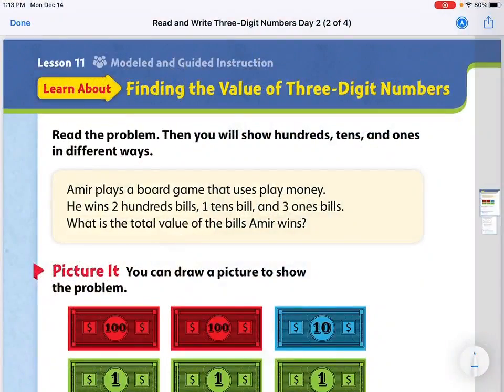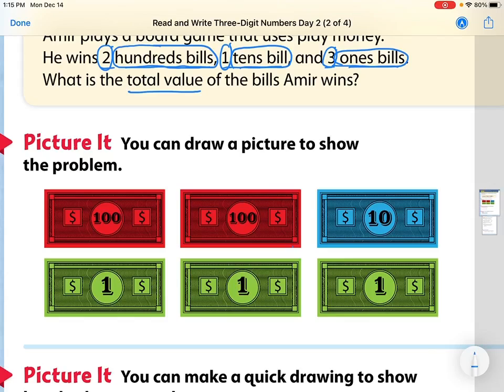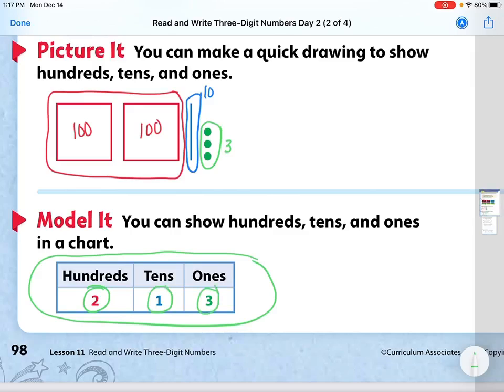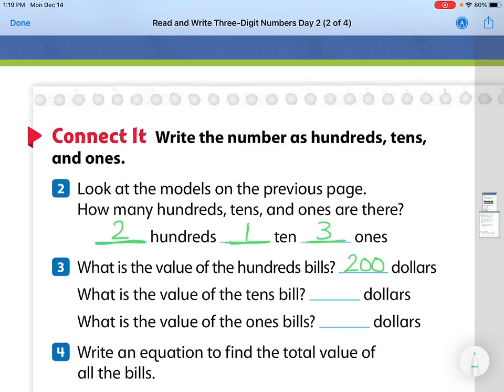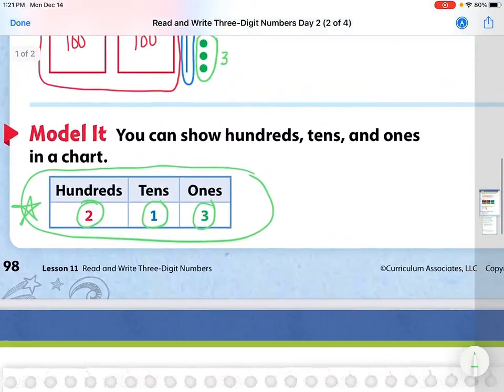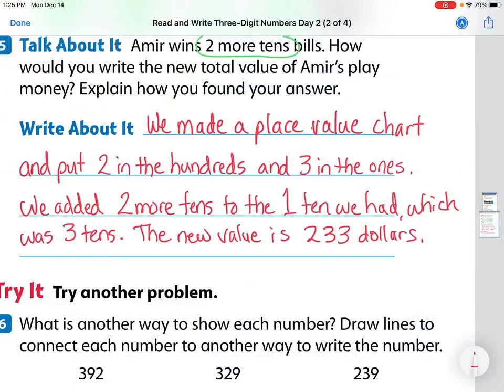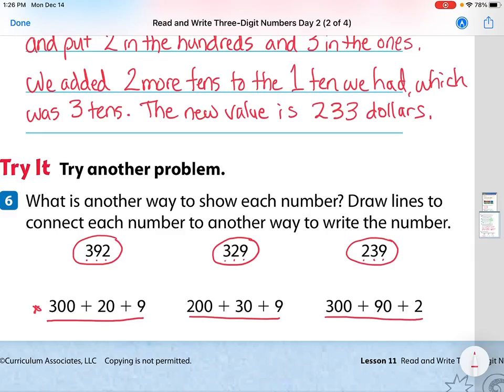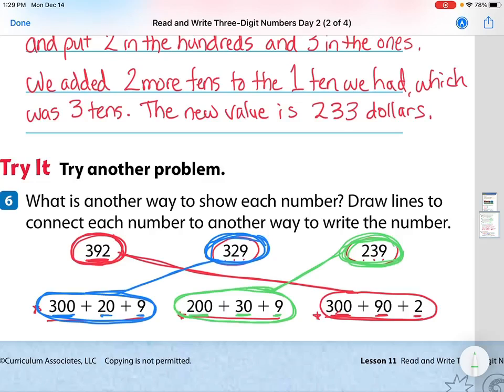2nd Grade Ready Math, Lesson 11: Day 2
In this video, we complete Instruction Book pages 98-99.